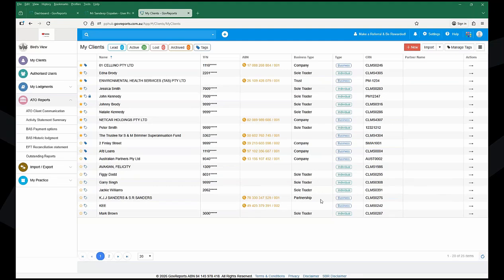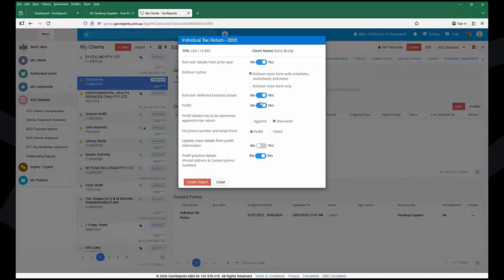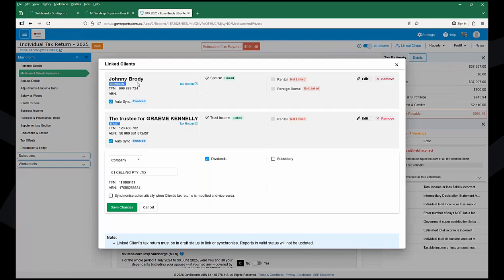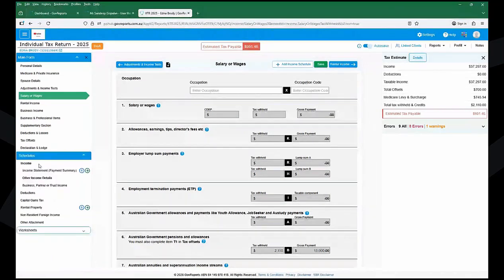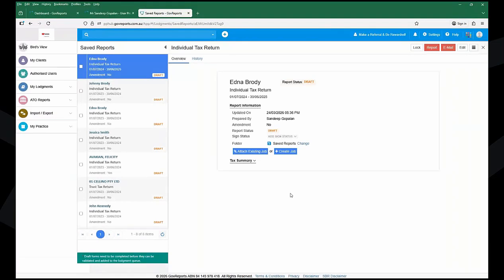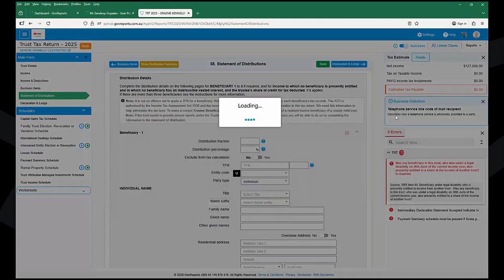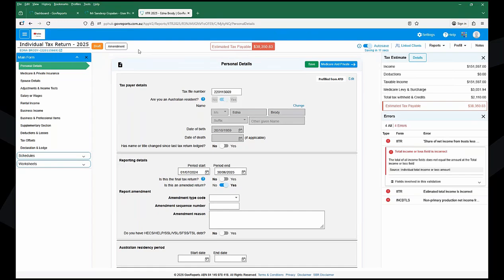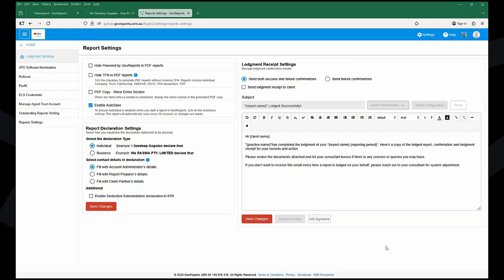Tax Return Demo